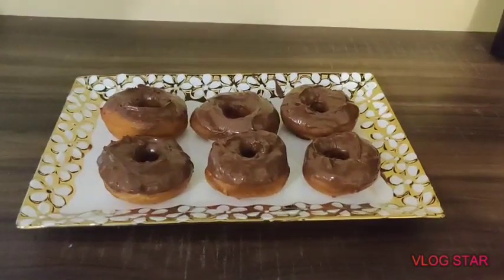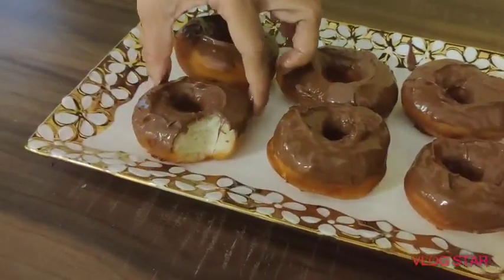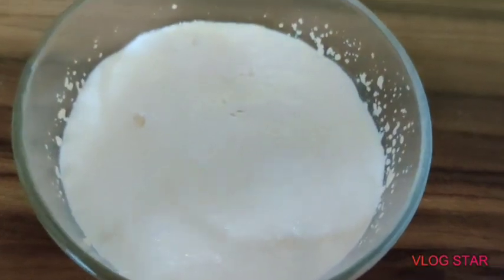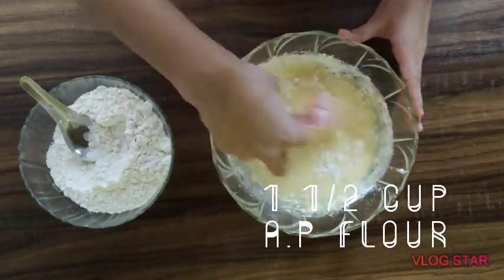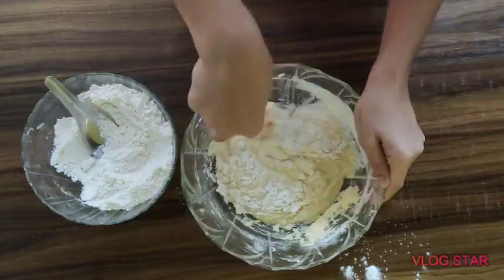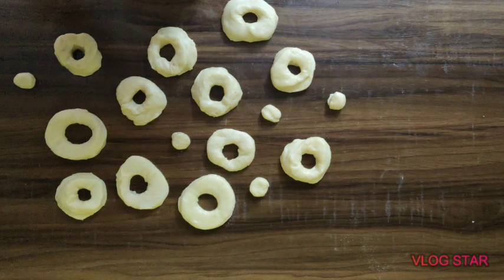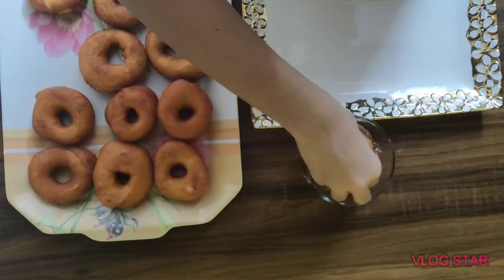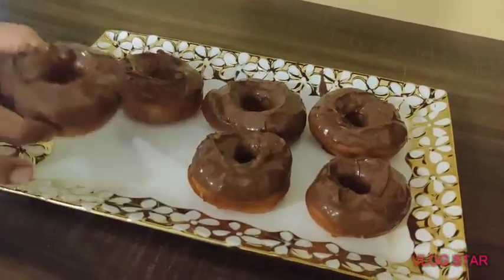How to make doughnuts with a nuttela glaze divine # delicious # piece of cake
Hey guys. hope you liked this recipe here are the ingredients
•1/2 cup of milk
•1/4 cup of sugar
•1 TSP Yeast
•1 egg
• 4 tbsp melted butter
• 11/2 cup all purpose flour
See you next Saturday byeeeeeeeeeeeeeeeeeeeee